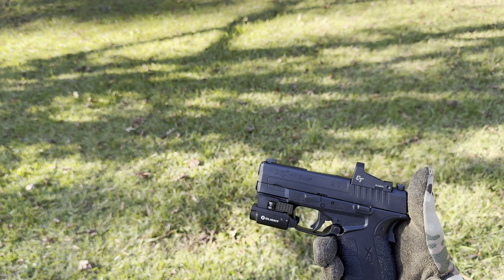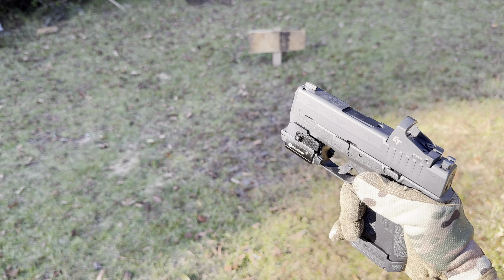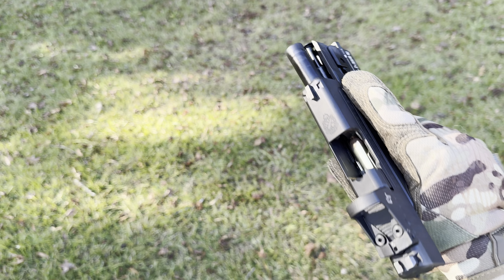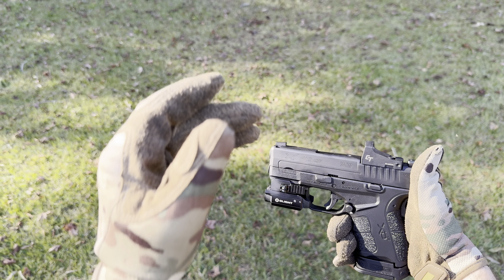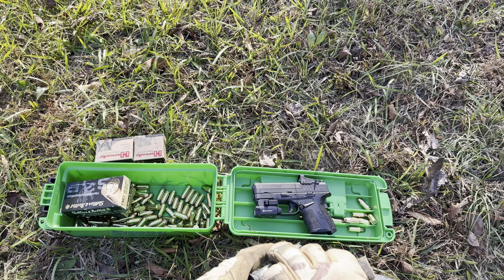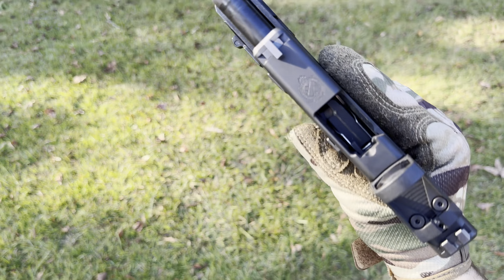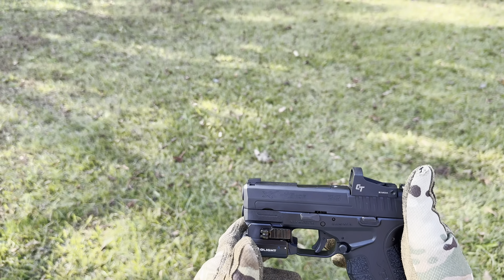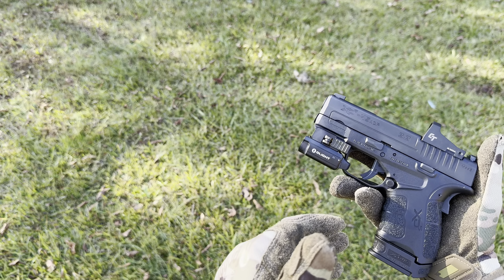Springfield XDS Mod 2 3.3 .45ACP | Honest Budget Friendly Reviews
Light (PL Mini Valkyrie 2)